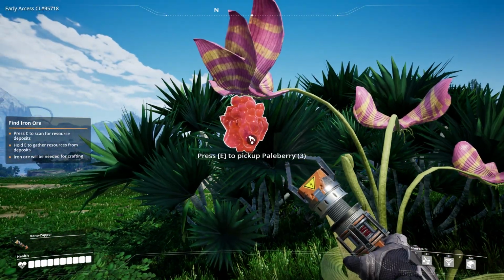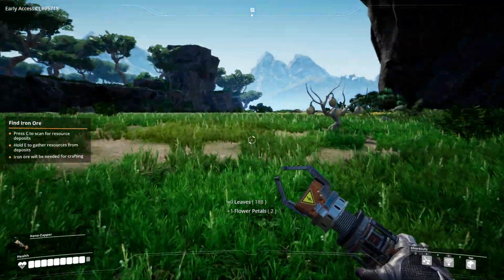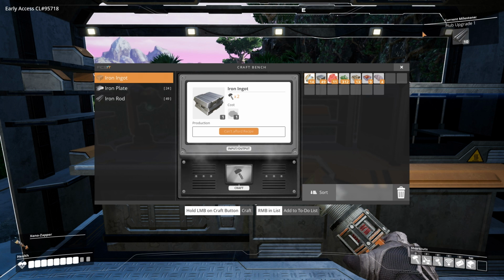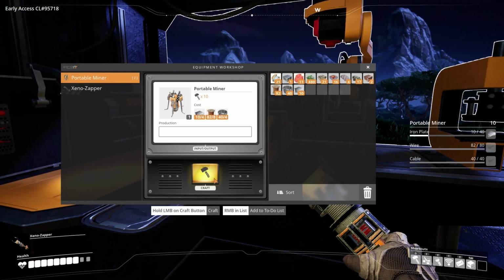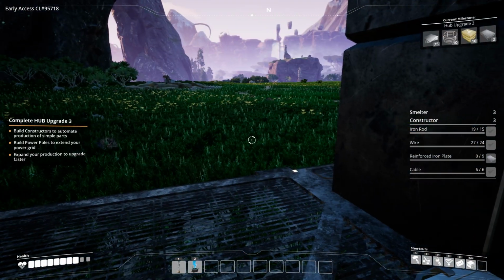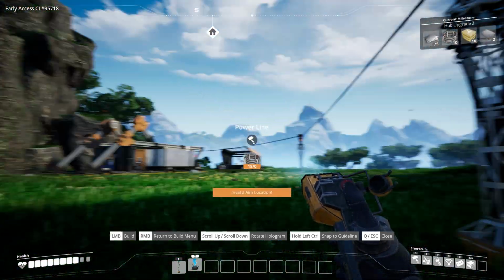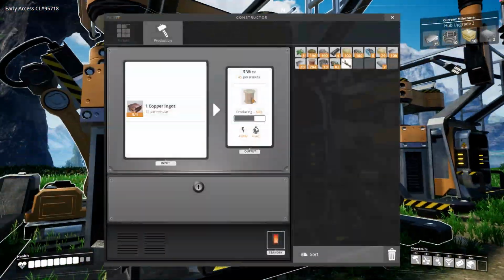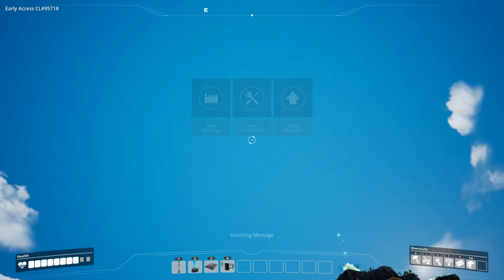Satisfactory Starting Base best Location Guide to Space Elevator | Let's Play Satisfactory Gameplay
Welcome back to Let's Play Satisfactory Gameplay, Satisfactory early access! When You first start in Satisfactory there is always a problem of what is a best place for the base. The best place is far to the rock sides of cliffs, where you can build a small boot base! WIth it you can plan to build the actual main base!

At FICSIT inc. you will take part in the Save the Day program, providing short-term solutions for long-term problems, possibly with the help of your friends. the foreseeable future.